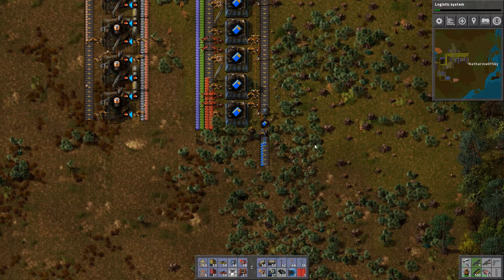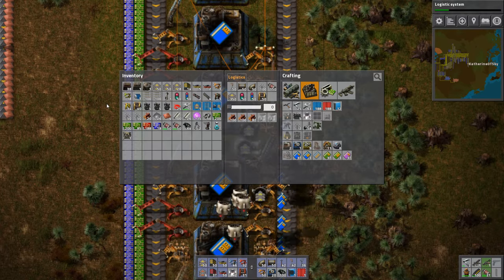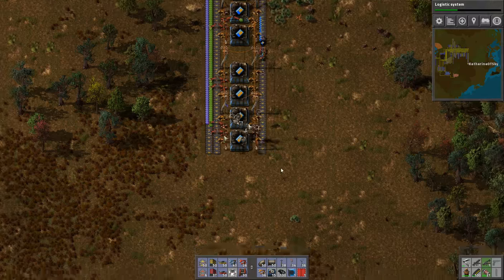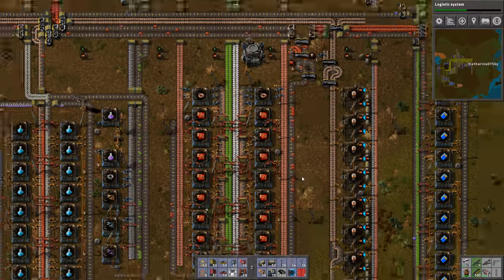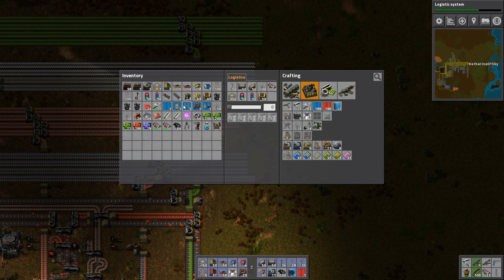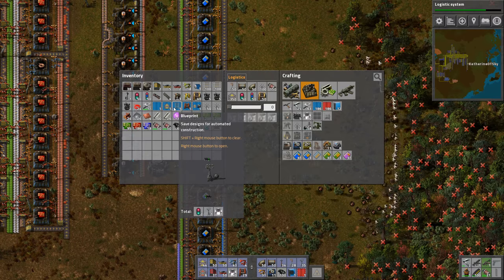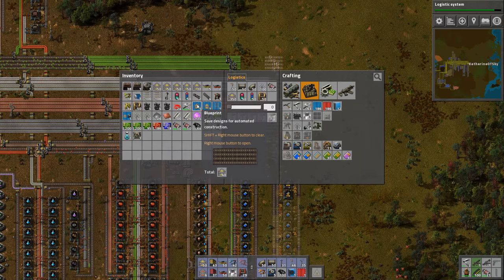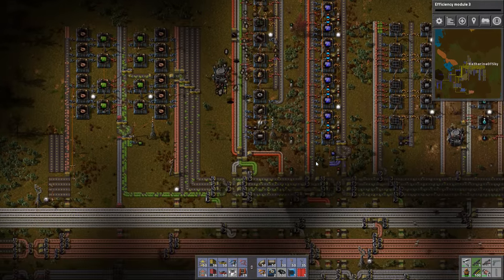Factorio 0.14 The Belt Diva! Ep 26: Robots, my pretties! | Let's Play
Series devoted to the love of conveyor belts and weaving them together in the perfect factory setting!

Episode 26: Showing the power of construction robots, I blueprint massive structures and summon the robots to do my bidding!

& play the free demo!